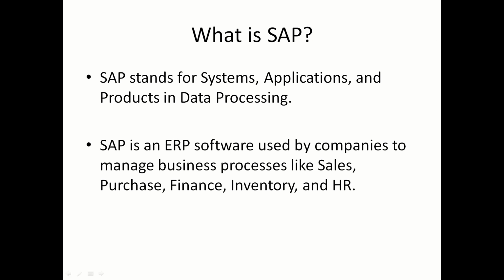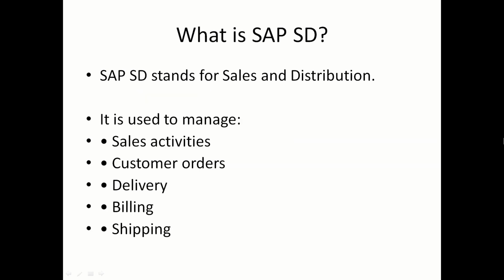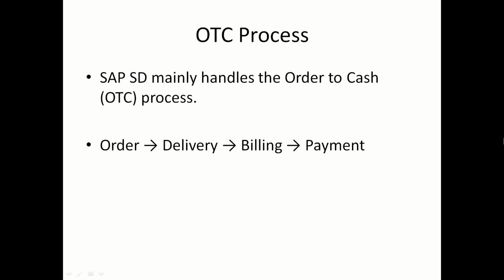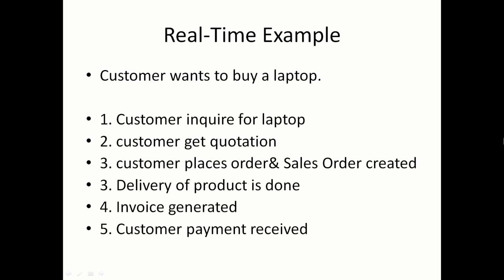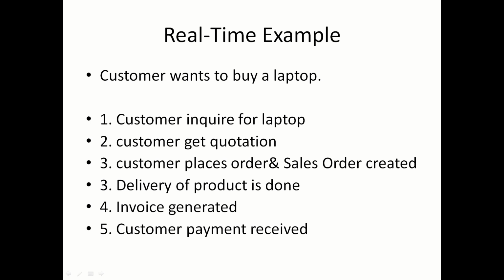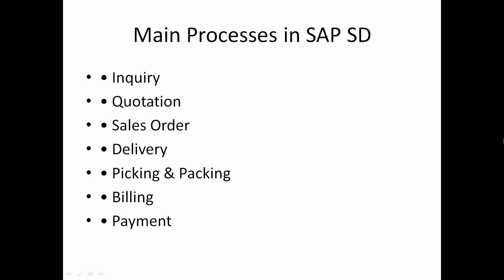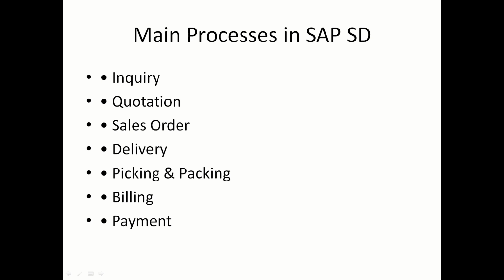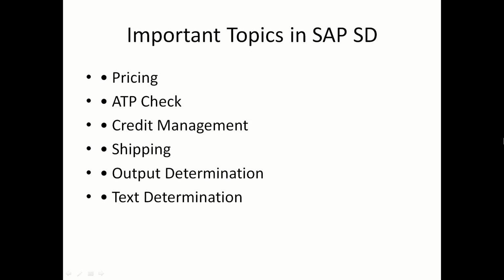SAP SD Full Introduction for Beginners | Complete OTC Process with Real-Time Example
Welcome to Deepak SD Nova Hub 🚀

Learn SAP SD in simple English with real-time examples, interview questions, support scenarios, OTC process, pricing, billing, delivery, and SAP S/4HANA concepts.

This channel is helpful for:
✅ SAP SD Freshers
✅ SAP SD Consultants
✅ Interview Preparation
✅ Real-Time Support Learning

Topics Covered:
✔ SAP SD OTC Process
✔ Pricing Procedure
✔ Sales Order Process
✔ Delivery & Billing
✔ SAP SD Interview Questions
✔ SAP SD TCodes
✔ Real-Time Scenarios
✔ SAP SD Support Project